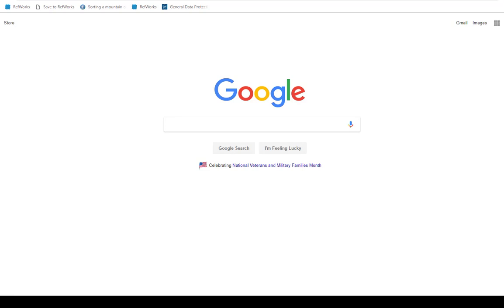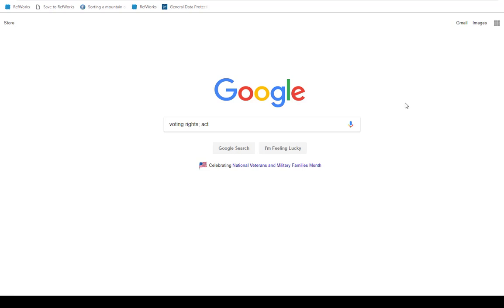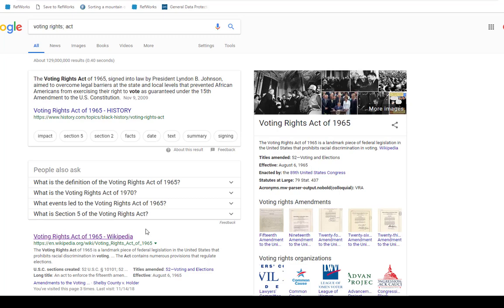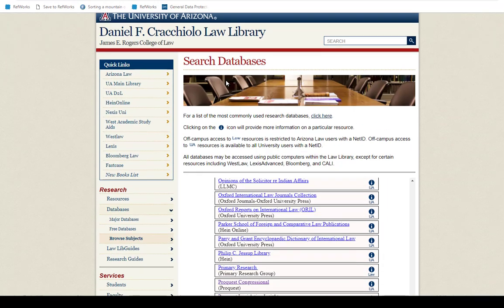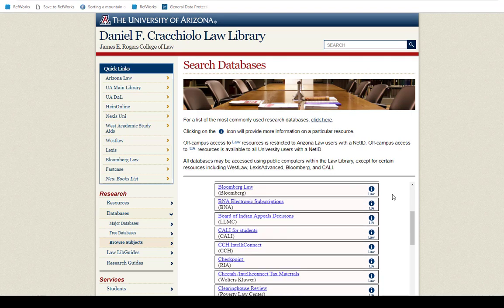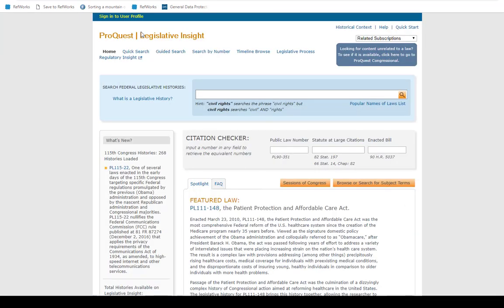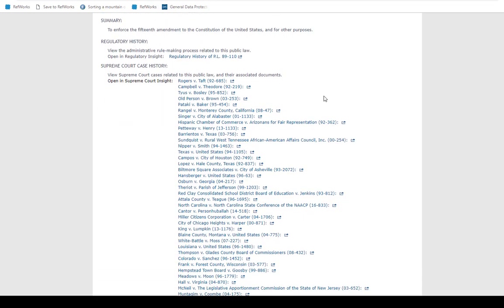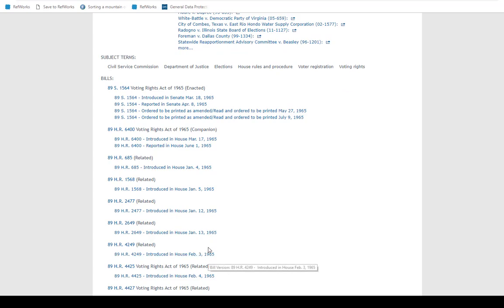Using Public Law Numbers to find Federal Court Cases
Finding Cases using Public Law Numbers; Wikipedia and Proquest legislative insight